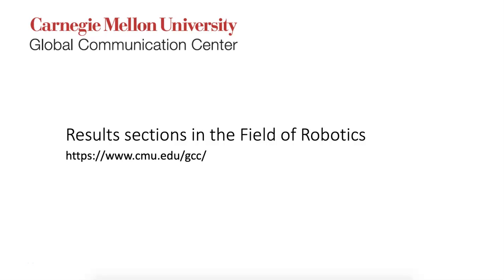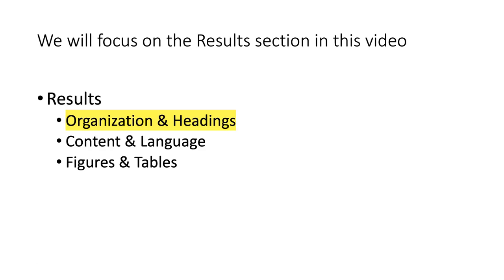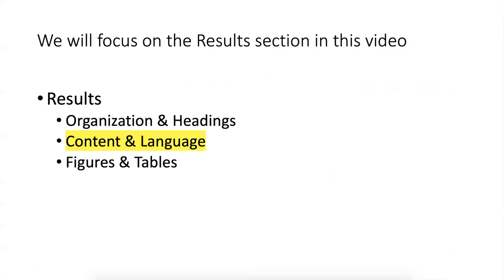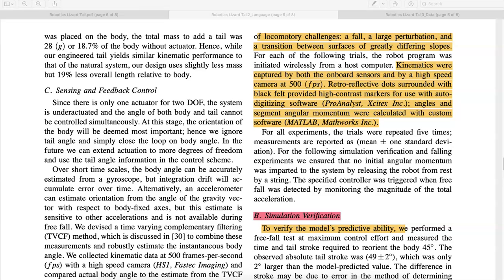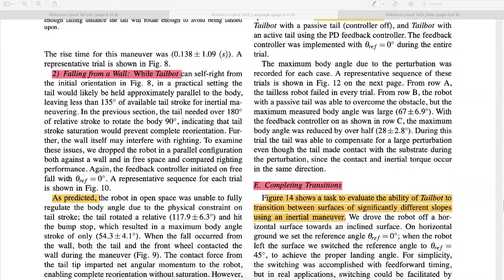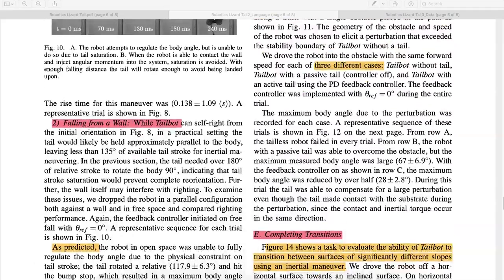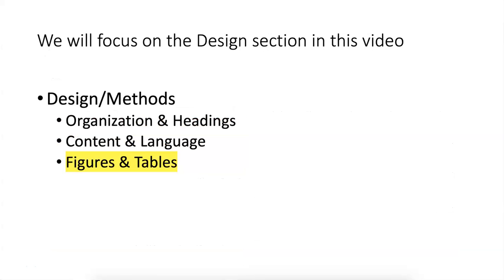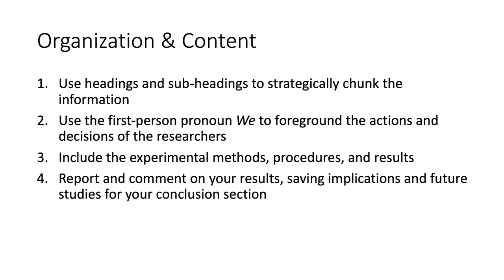Writing a Results Section (RISS)